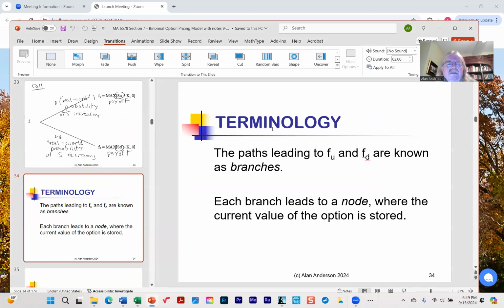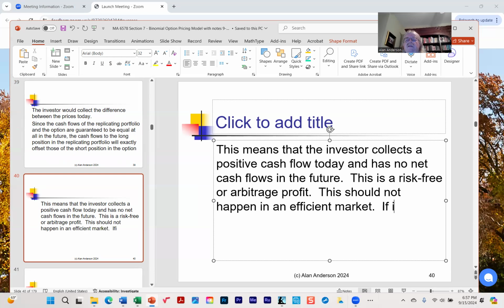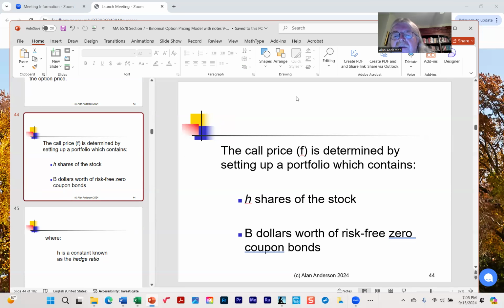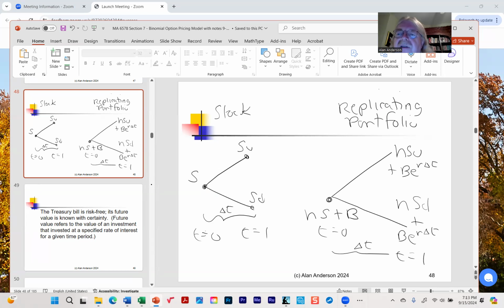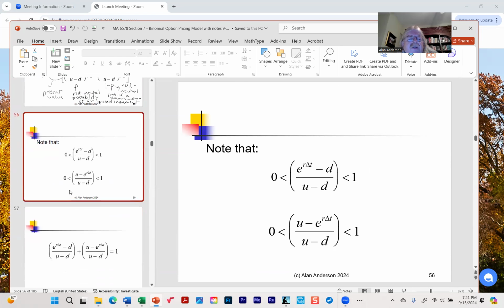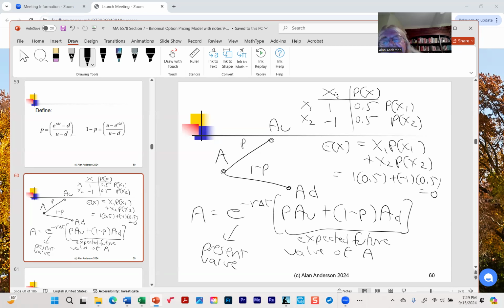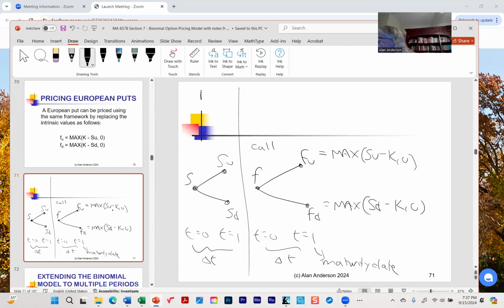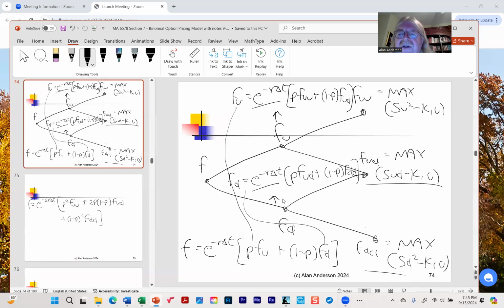MA6578 BOPM Part 2